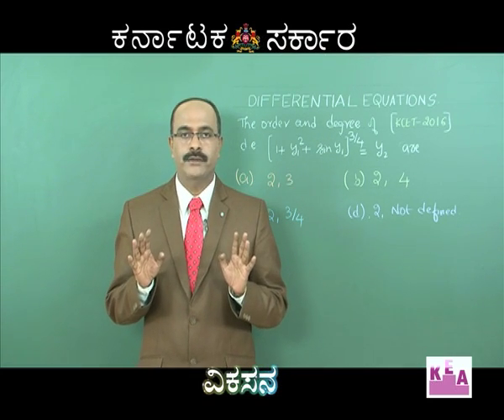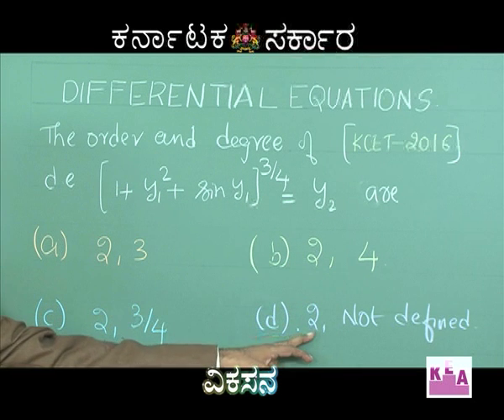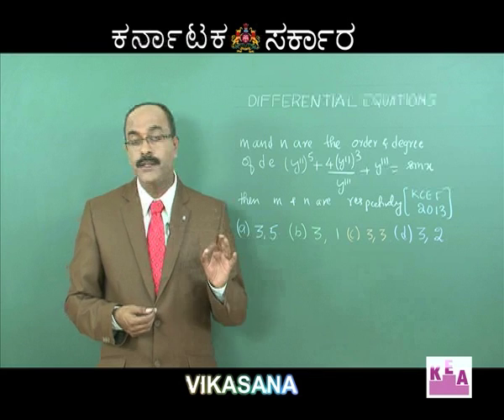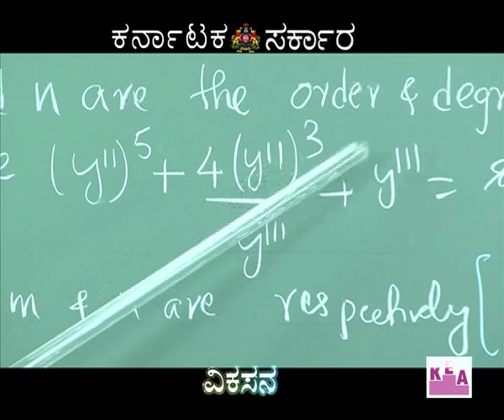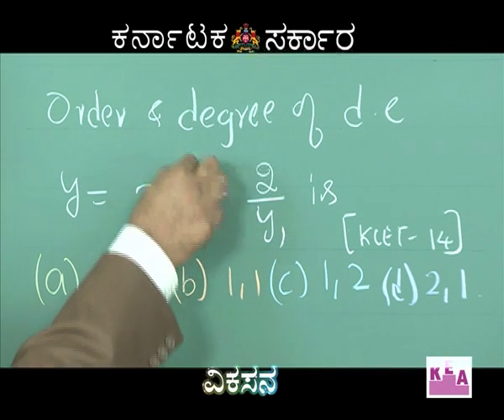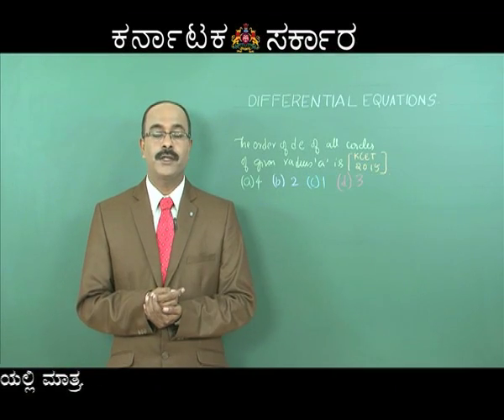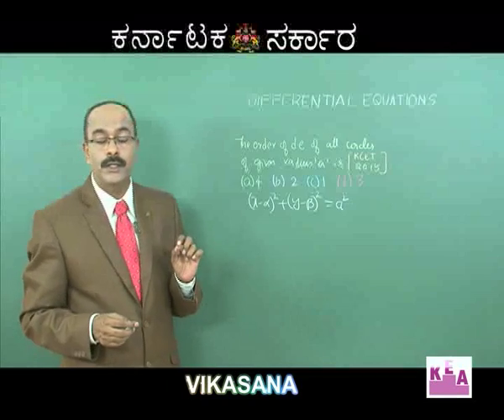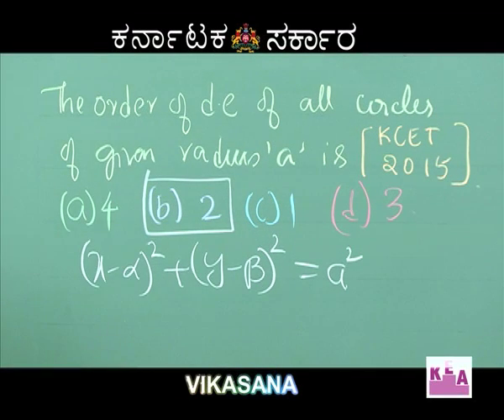Ep 59 Maths Differential Equatios and Limits 01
Differential Equatios and Limits